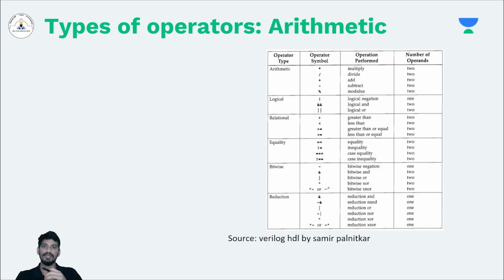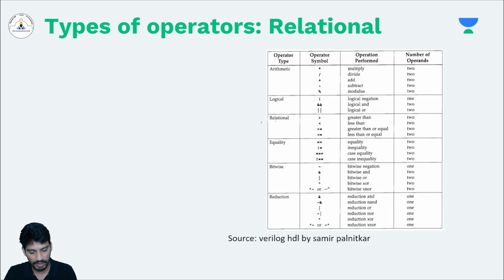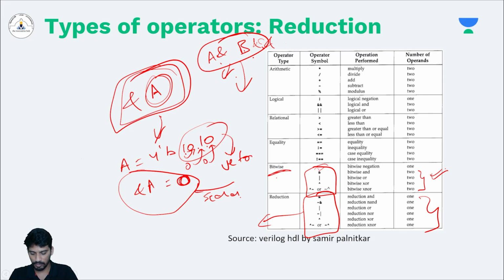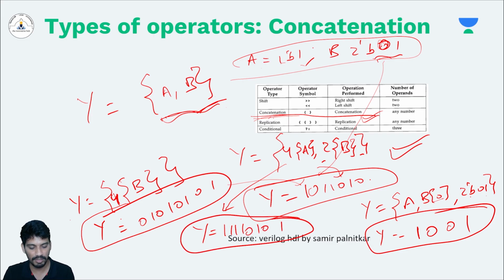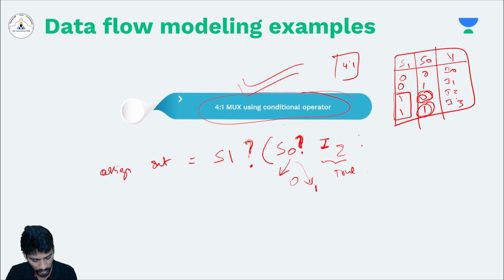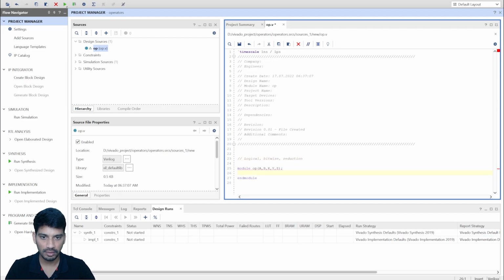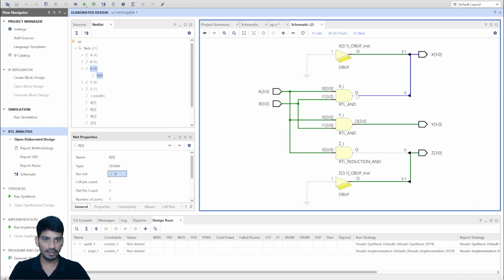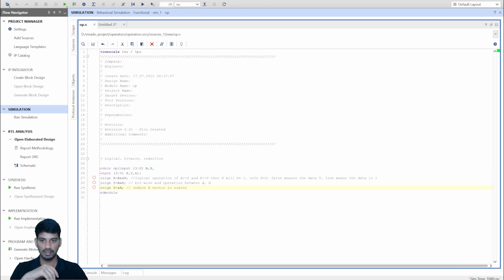V11. Digital Design with Verilog HDL: Exploring Data Flow Modeling and Assign Statements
Join Us as we delve into the world of data flow modeling in Verilog HDL. In this video, we explore how data flows between registers, the use of assign statements, and the role of operators and delays in digital design.

Topics Covered:

Data Flow Modeling: Understand how data flows between registers and how designs process data using logic synthesis tools.
Assign Statement Usage: Learn about continuous assignments, implicit continuous assignments, and implicit net declarations in Verilog.
Delays in Data Flow Modeling: Explore regular assignment delays, implicit continuous assignment delays, and net declaration delays.
Expressions, Operators, and Operands: Dive into the types of operators, their precedence, and how they are used in Verilog HDL.
Examples: Practical examples of multiplexers and demultiplexers to illustrate data flow modeling concepts.
Key Highlights:

Comprehensive explanations of data flow modeling techniques in Verilog HDL.
Practical demonstrations to enhance your understanding of assign statements and delay modeling.
Insights into operator usage and precedence in digital design.
This video is perfect for students, engineers, and tech enthusiasts looking to deepen their knowledge of data flow modeling using Verilog HDL.